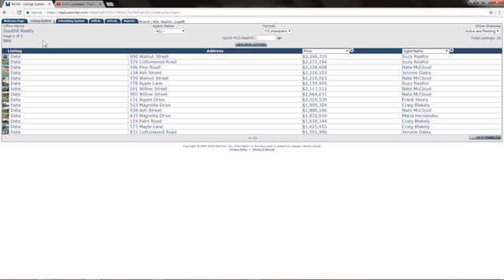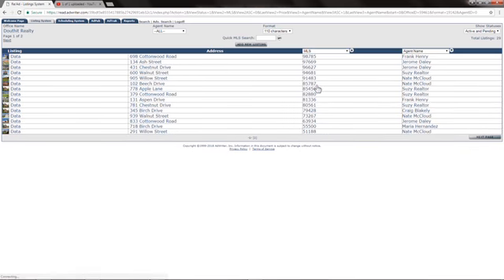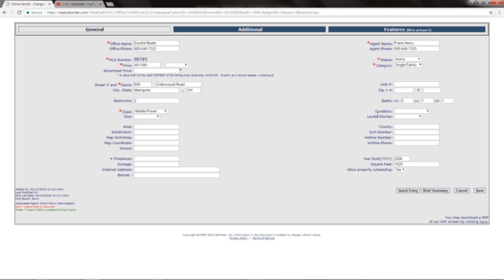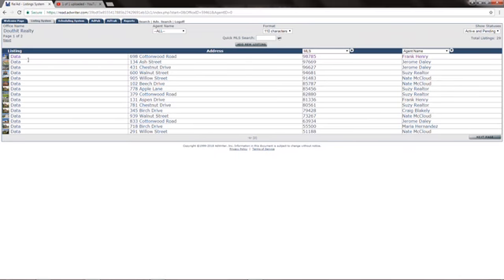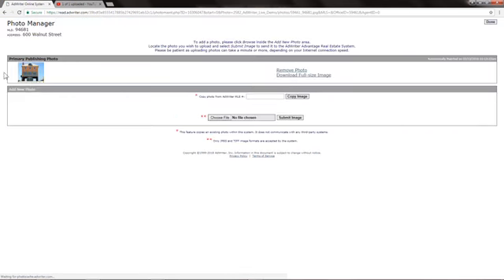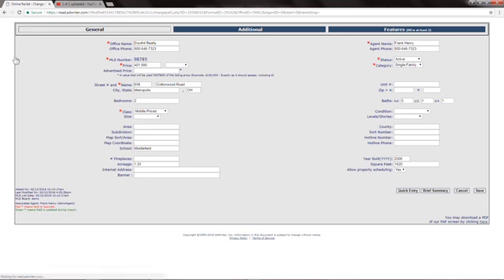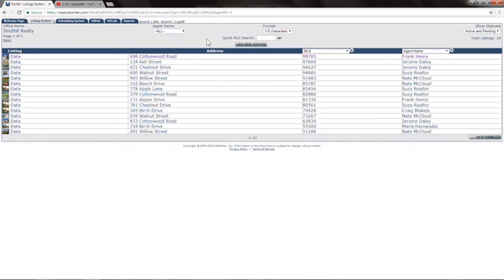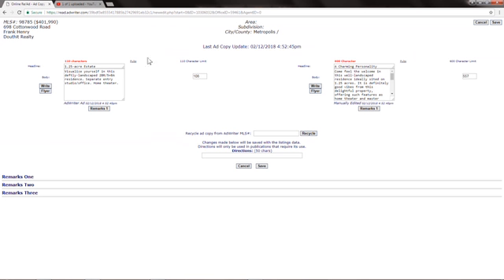AdWriter training 1